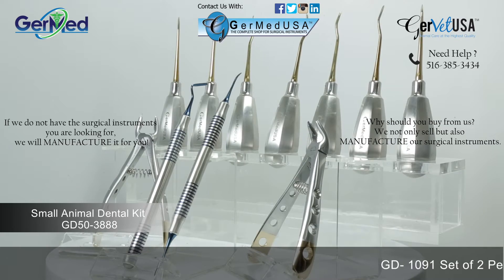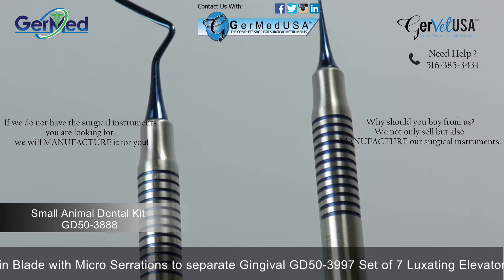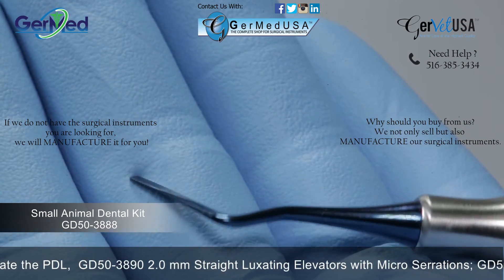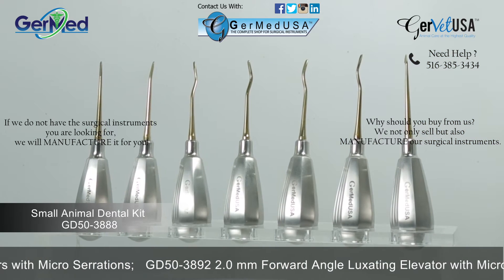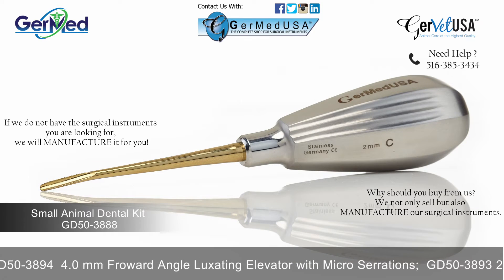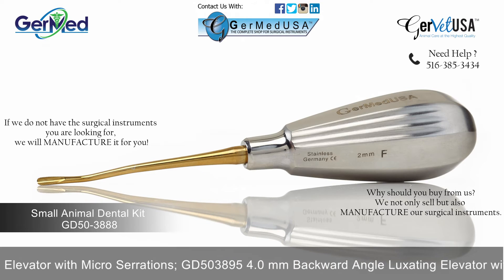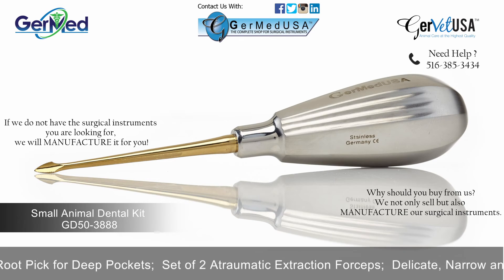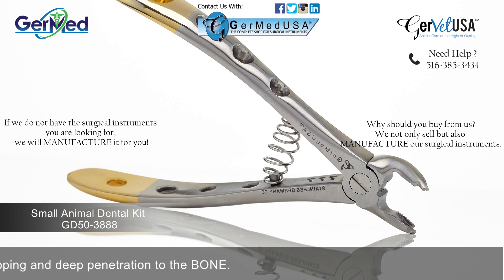Small Animal Dental Kit - Veterinary Equipment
Feline Canine Dental Extraction Kit with Periotomes, Luxating Elevators and Atraumatic Dental Extraction Forceps

includes:
Set of 2 Periotomes,
0.5mm thin Blade with Micro Serrations to separate Gingival
Set of 7 Luxating Elevators with Micro Serrations to Separate the PDL,
2mm Straight Luxating Elevators with Micro Serrations;
2mm Curved Luxating Elevators with Micro Serrations;
2.5 mm Forward Angle Luxating Elevator with Micro Serrations;
4.0 mm Froward Angle Luxating Elevator with Micro Serrations;
2.5 mm Backward Angle Luxating Elevator with Micro Serrations;
4.0 mm Backward Angle Luxating Elevator with Micro Serrations;
Spade Root Pick for Deep Pockets;
Set of 2 Atraumatic Extraction Forceps;
Delicate, Narrow and Cross Serrated Tips for aggressive gripping and deep penetration to the BONE.

GerVetUSA manufactures and sells high quality German Forged surgical instruments which have been utilized with great success by the surgeons around the world for decades.  Our dedicated research and development team, working closely with some of the top surgical instrument design engineers, surgeons, inventors and craftsmen in the industry, has allowed us to produce and deliver high quality and affordable instruments utilized throughout the surgical instrument industry.

 Our instruments are used to treat patients in medical, dental and veterinary markets.  GerVetUSA specializes in designing/modifying products to the exact needs of surgeons for their specific specialties.

 To have proudly worked with Veterinary doctors and distributors for over 20 years. GerVetUSA offers a wide selection of Medical and Veterinary Surgical Instruments such as:

General surgical instruments
A wide range of Tungsten Carbide; Insert needle holders and scissors
Dental Instruments
Left handed instruments
Rainbow surgical instruments
Equine surgical Instruments
Emasculators/Castrators
Pre-assembled sets for Spay/ Neuter
We proudly announce the addition of our Complete Line of TTA(Tibial Tuberosity Advancement), TPLO (Tibial Plateau Leveling Osteotomy), our NeoGrip Quick Release Needle Holder and Fiber Optic Laryngoscope at affordable prices.

Our 20 years of experience inside the industry, is the key to our quality and affordable instruments, which you will see speak for themselves. For decades, GerVetUSA persist to be known to deliver high quality products and services to achieve total customer satisfaction. GerVetUSA understands the importance of details when crafting Medical Surgical Instruments and Equipment, therefore our craftsmen are committed to providing life saving products that are safe and effective in the Surgical Instrument industry.

GerVetUSA, is the leading manufacturer/supplier of Quality German Stainless Steel Surgical Instruments serving the healthcare market today.  We offer the finest Quality Instruments at the most affordable prices, available for immediate delivery anywhere in the world.